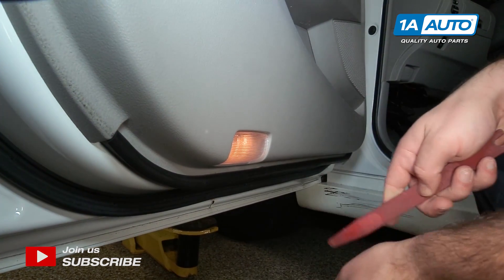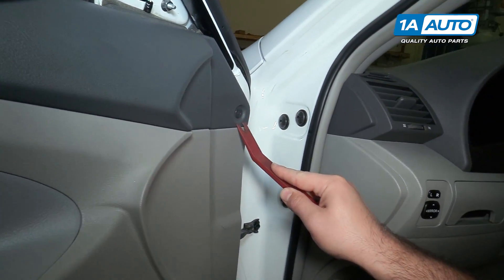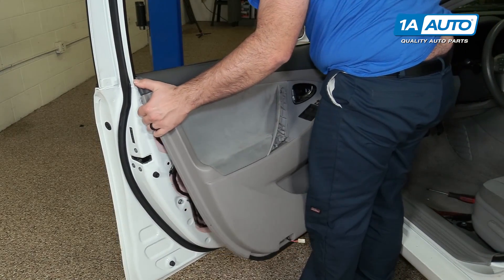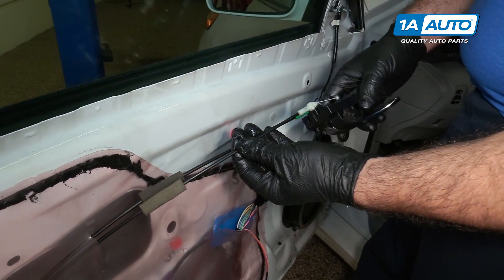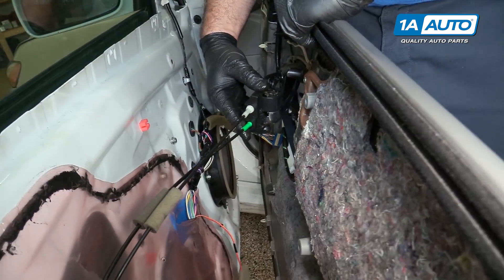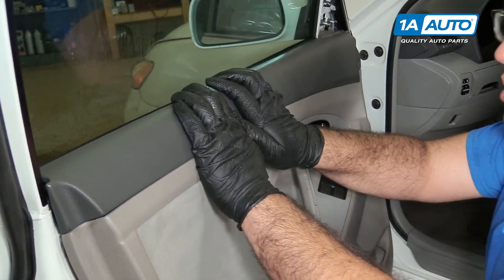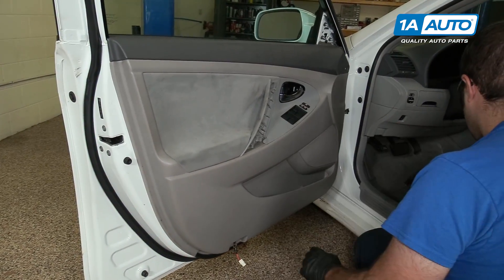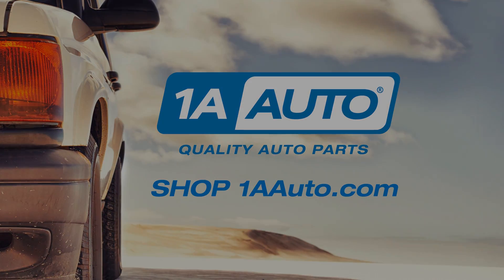How to Replace Front Door Panel 06-11 Toyota Camry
In the video, 1A Auto shows how to remove and reinstall the front door panel. The video is applicable to the 09 Toyota Camry

This process should be similar on the following vehicles:
2007 Toyota Camry
2008 Toyota Camry
2009 Toyota Camry
2010 Toyota Camry
2011 Toyota Camry